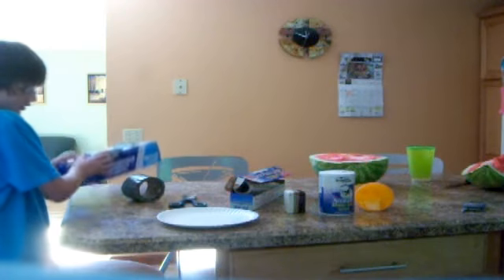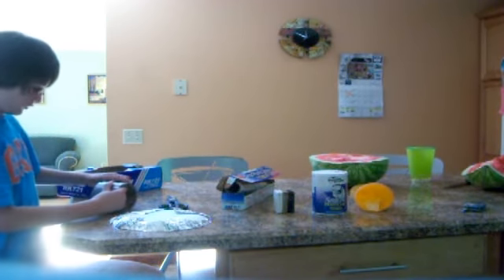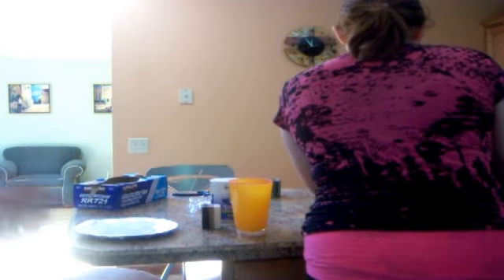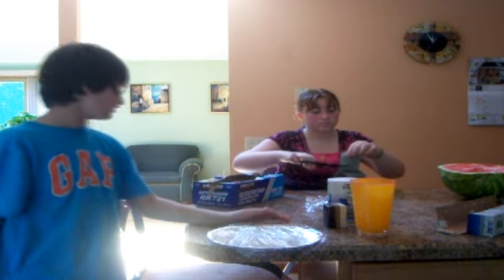How to make a Cheap & Portable Air Conditioner / AC unit